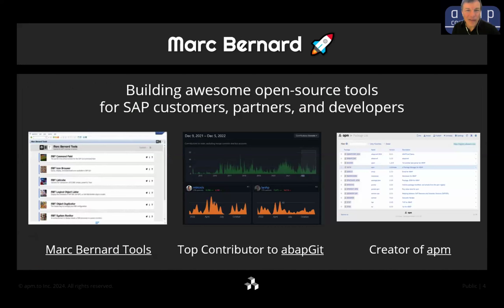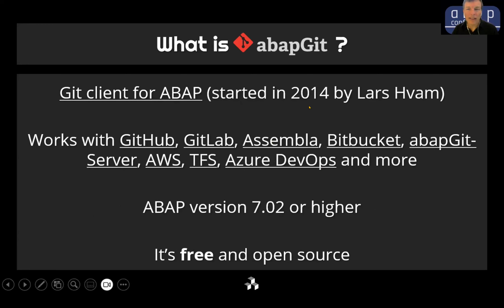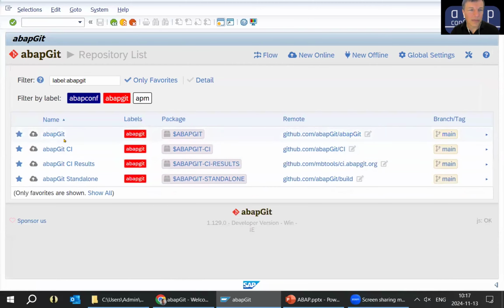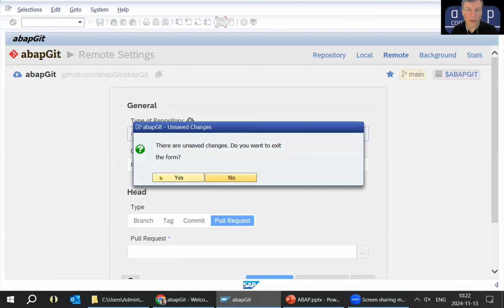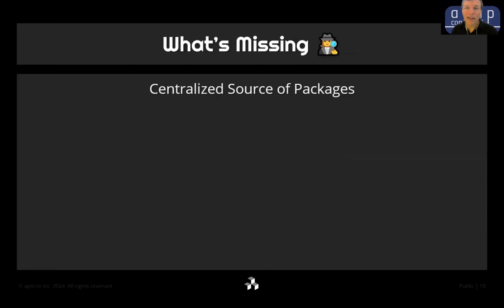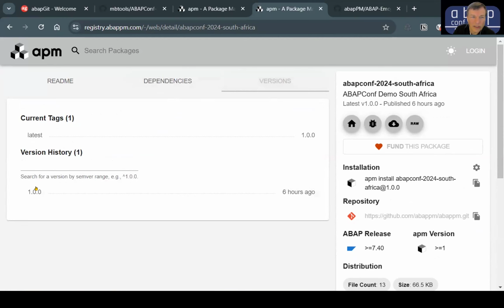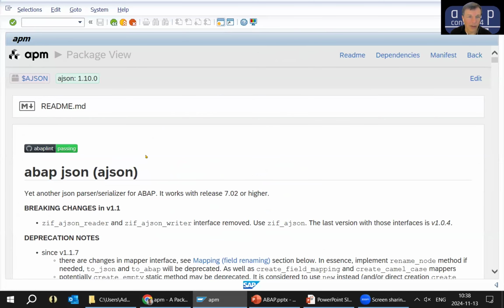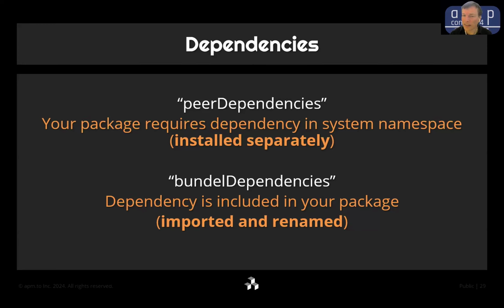abapGit & apm - Taking your development to the next level with opensource ABAP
In this presentation, the speaker explores how leveraging open-source tools like abapGit and ABAP Package Manager (APM) can elevate your ABAP development practices. You will gain valuable knowledge on harnessing the power of open-source solutions to advance your ABAP projects.